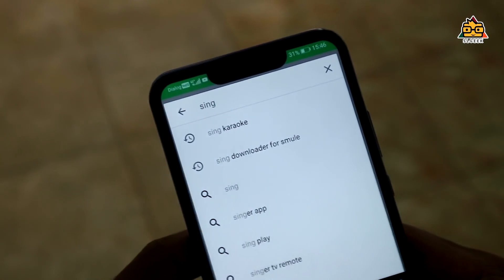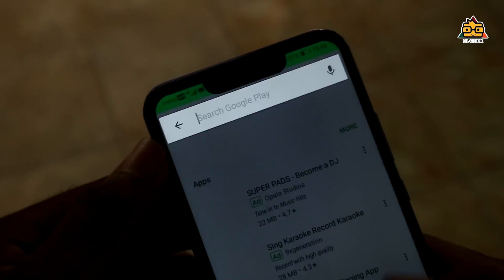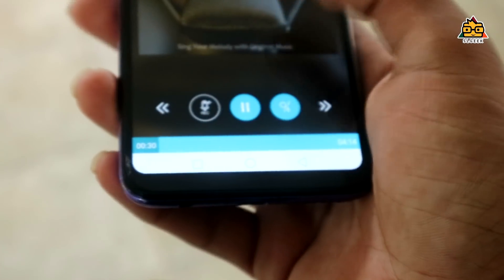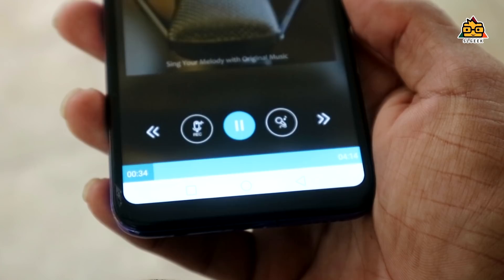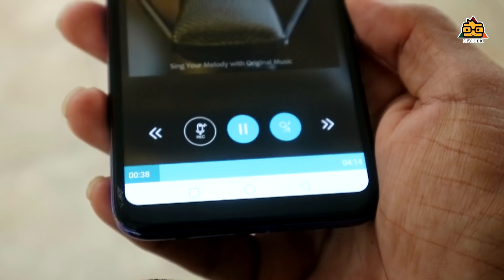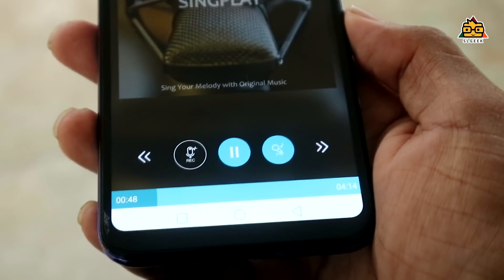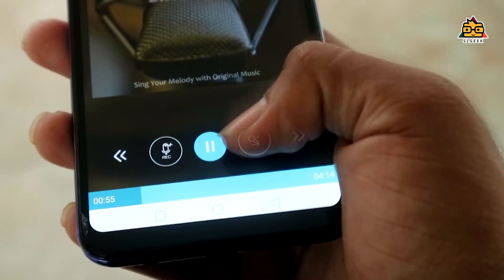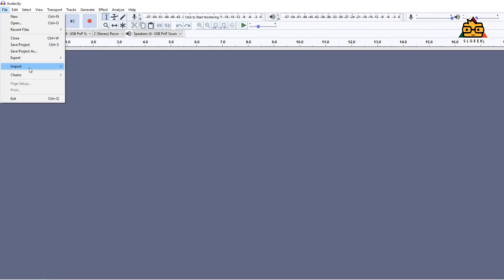Remove Vocals from a Song ( karoke ) - සිංහලෙන්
How to remove vocals from a song ? Lets discuss .

සිංදුවකින් කටහඬ ඉවත් කරන්නේ කොහොමද කියල අපි මේ වීඩියෝ එකේදී කතා කරමු .